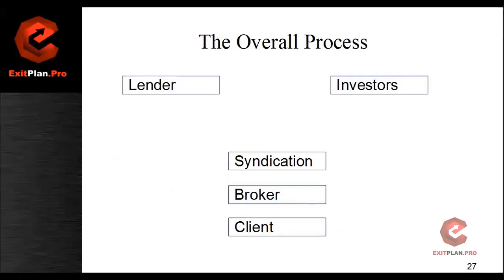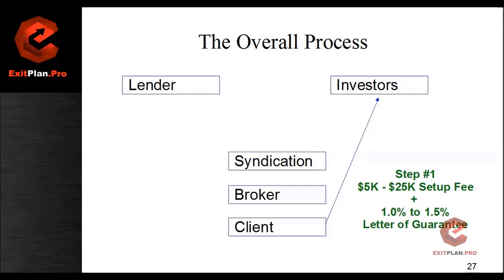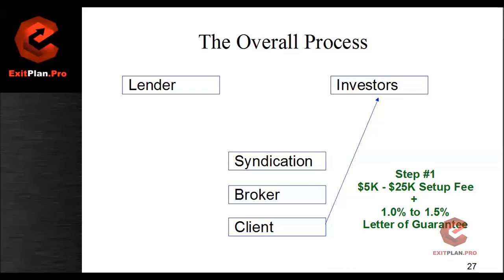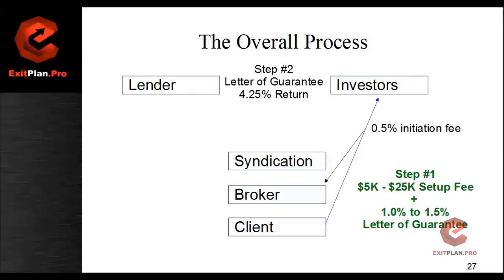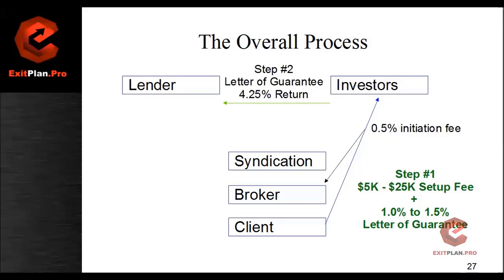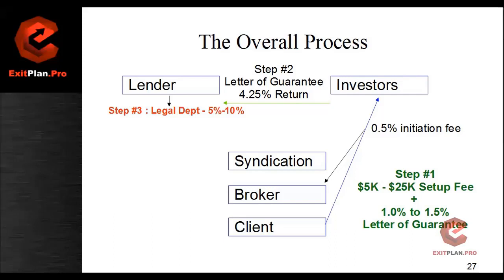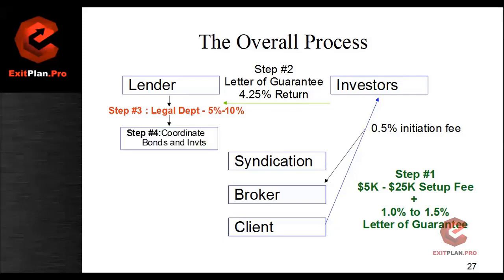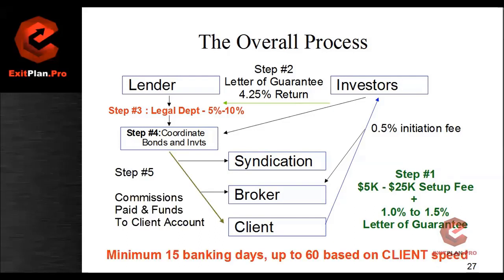How Does This Syndicated Loan Work?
- Please make note that the numbers in this video are estimates and since covid there is a reinsurance requirement not mentioned in this video. The insurance rates can vary from 6.5% up to even 16% annual simple interest. This video explains how the flow of the cost of insurance works and the timing of getting your funding through the syndicated loan program.